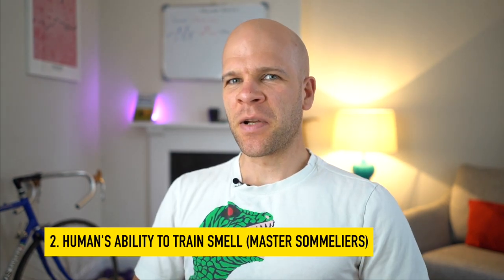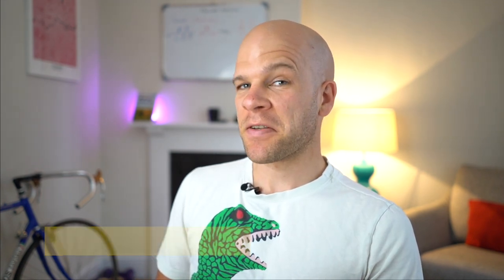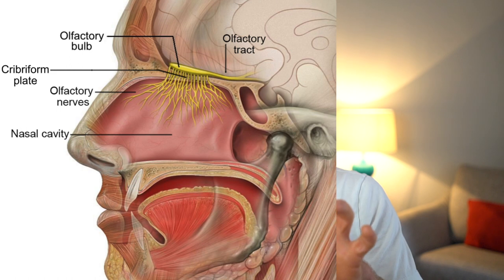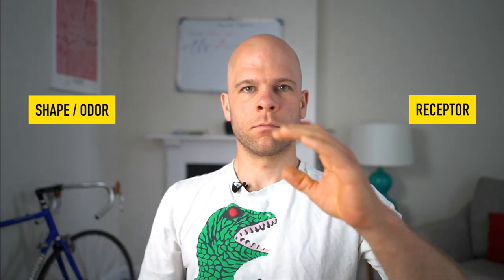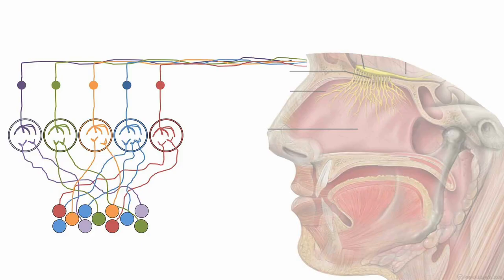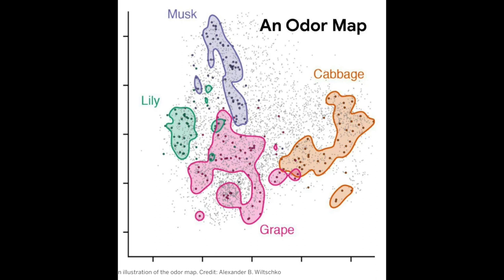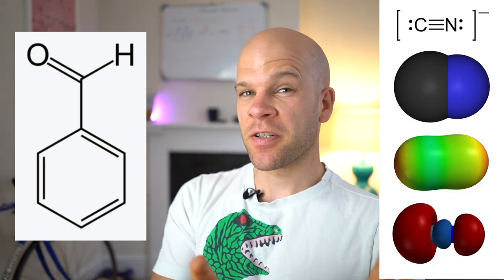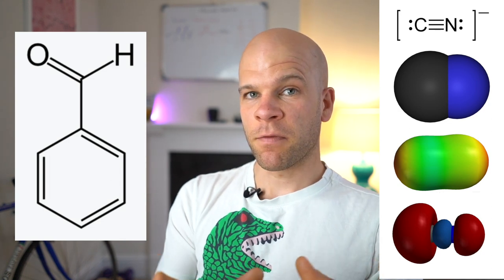The Science of Flavour | Why You *Could* Use Cyanide to Replace Almonds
A deep dive into how the nose works and how that affects how we cook and what we find delicious. And beginning to explore more deeply the idea of complex processes in cooking and the development of deliciousness as 'perceived complexity'

Obviously, don't use cyanide to replace almonds.

Played a bit fast and loose with taste/aroma/flavour distinction!

Tastes don’t have to be volatile, but still small-ish.

Lactofermentation is largely sugars to acids not starch to acids.

By No machine-readable author provided. Benjah-bmm27